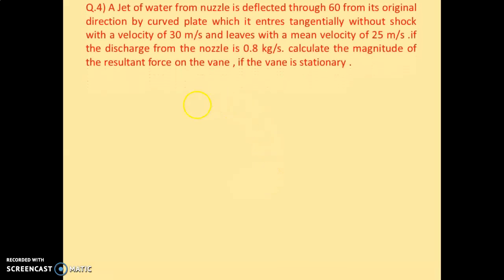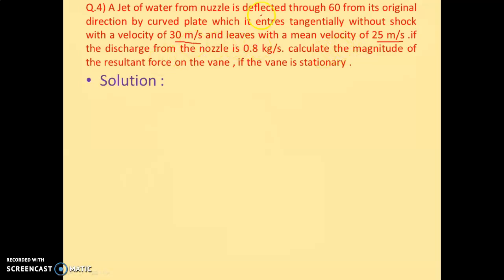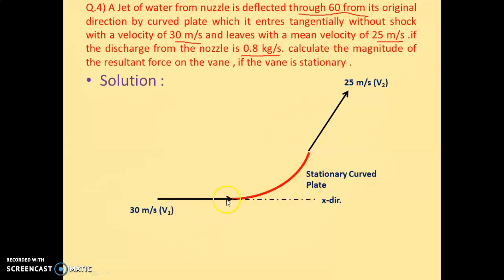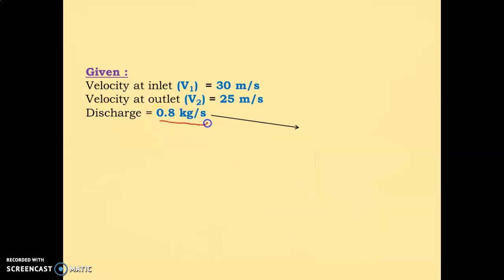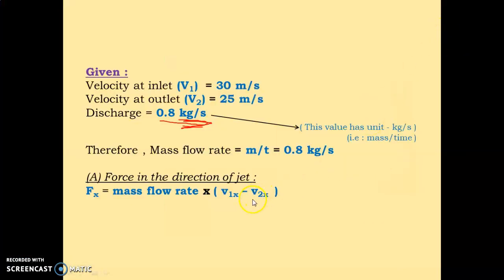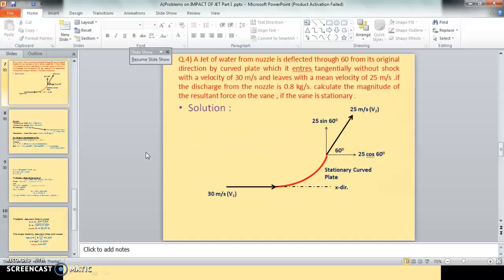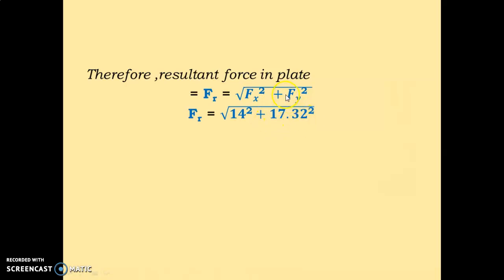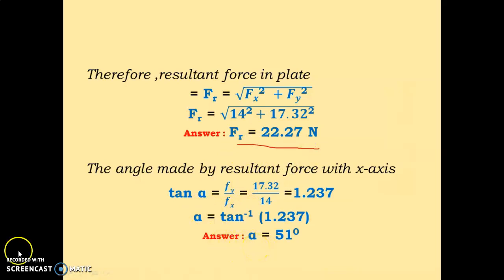(Contd.) Numericals (01) on - Impact of Jet on Stationary Plates (Flat and Curved)